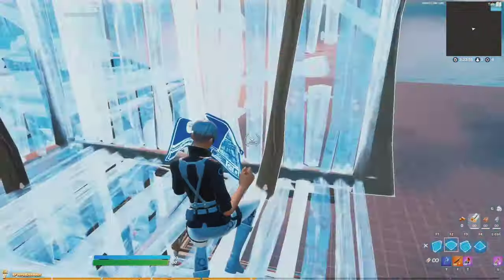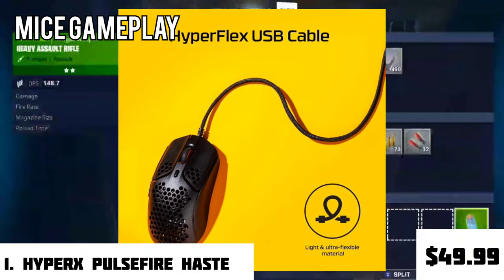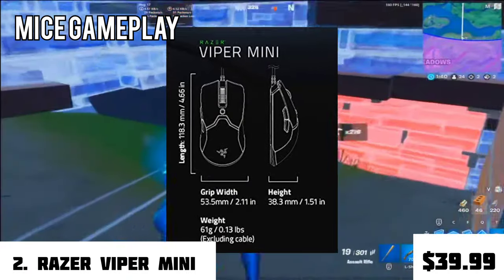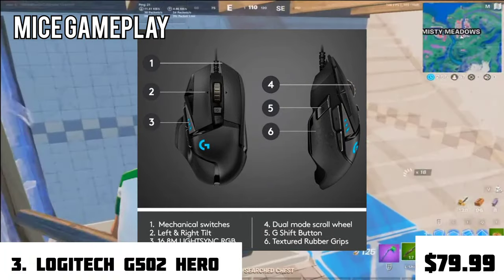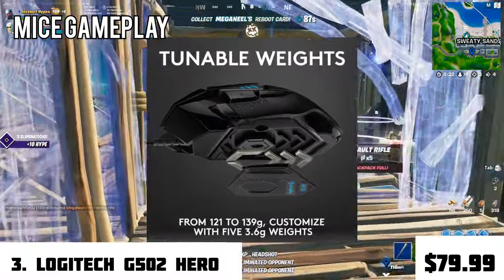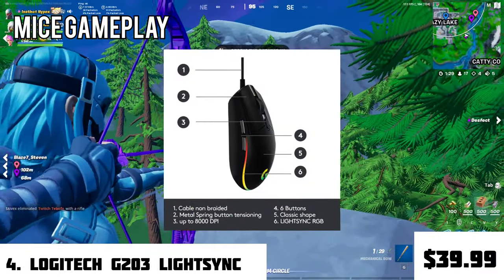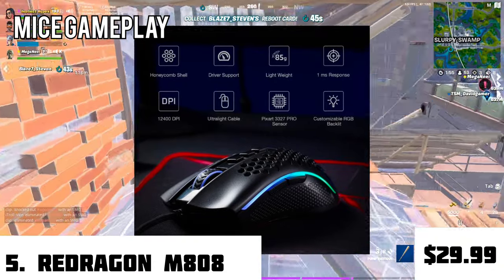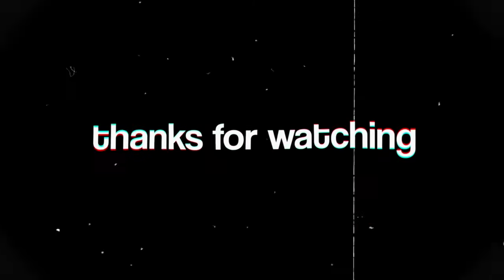Top 5 BEST BUDGET Gaming Mice 2021 | Complete Guide!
My current top 5 list for budget gaming mice 2021! All links provided below, and make sure to stay updated for the top 5 Keyboards list!

HyperX Pulsefire Haste /
Razer Viper Mini /
Logitech G502 Hero /
Logitech G203 lightsync /
Redragon M808 (Black) /

CHAPTERS:
0:00 Intro
0:25 Mouse 1
1:39 Mouse 2
2:58 Mouse 3
4:45 Mouse 4
5:48 Mouse 5
7:09 Outro
7:24 More Videos..